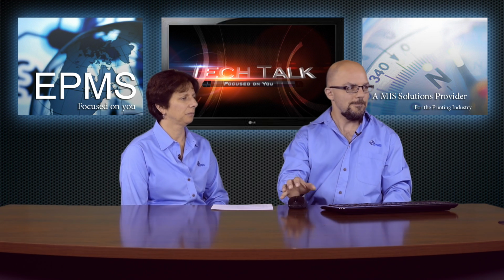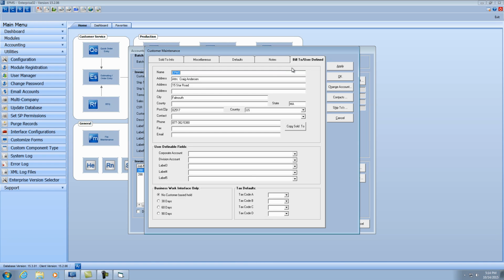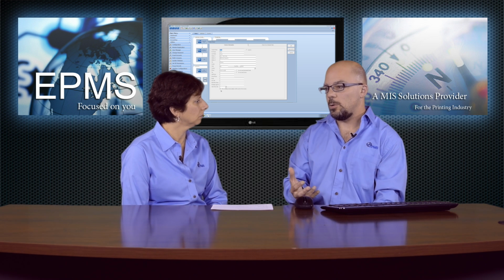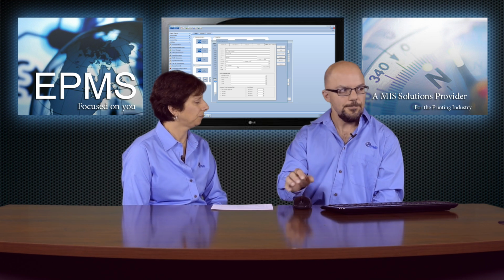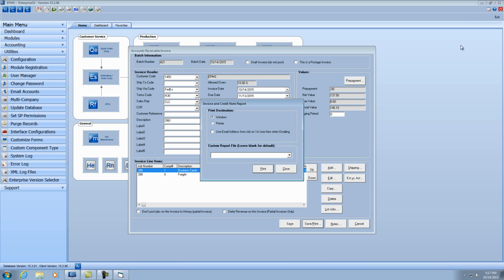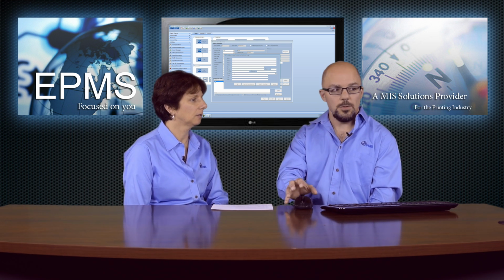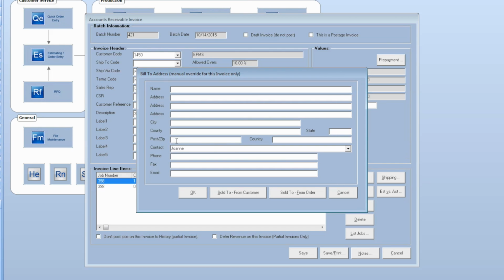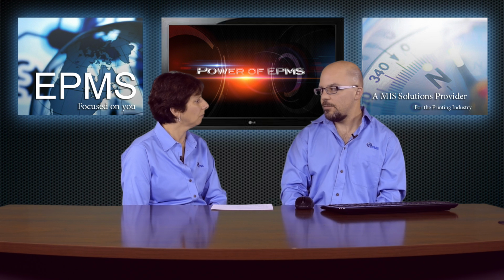EPMS Tech Talk - AR Invoice Address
With this video presentation Joanne and I will discuss the various areas of the program that a user can define a customer address to print on their invoice.  We will also explain the hierarchy that is in place to determine which address, if multiple addresses are entered, will print on the customer invoice.  We talk about setting up an address for various contacts that can be made to be billing contacts, how to setup a central billing address for a customer, and that you can also enter a manual override at the time of billing.This video was presented by Chris Costa and Joanne LaFlamme. This video was produced by Barking Dog Productions.